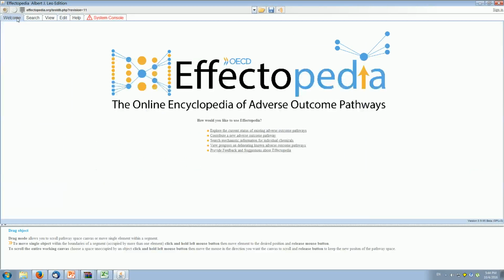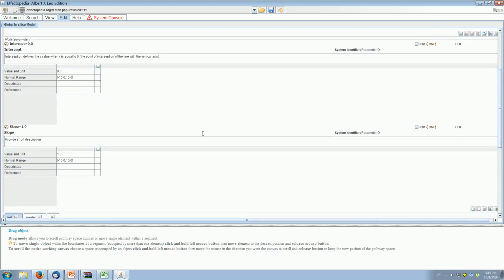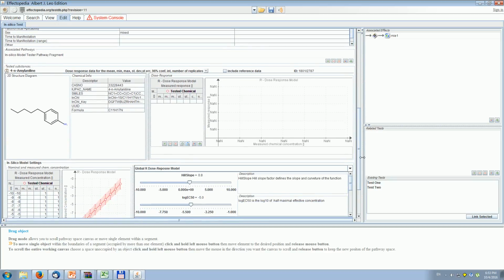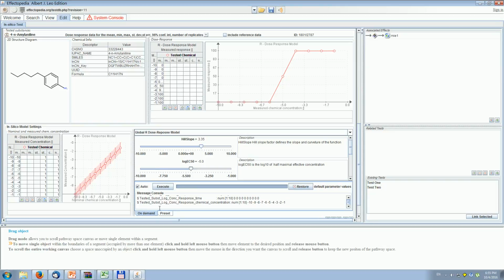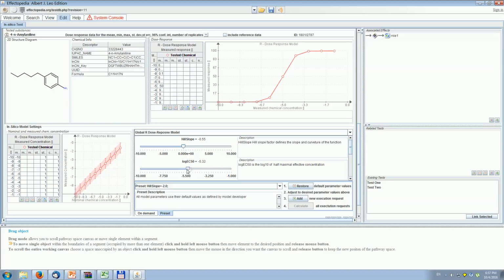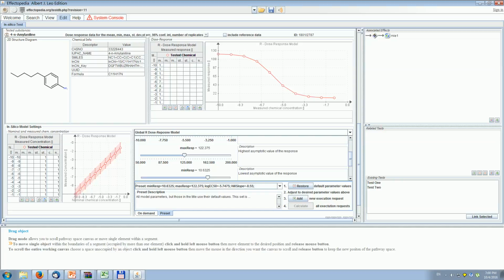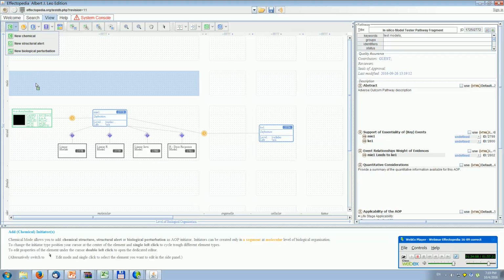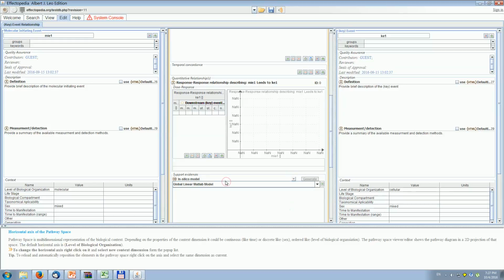Live Demo 07 Using interactive executable R or Matlab models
This video provides short introduction to the modelling features of Effectopedia.